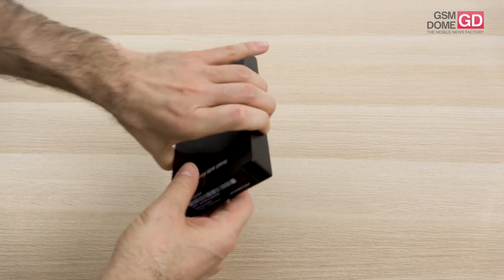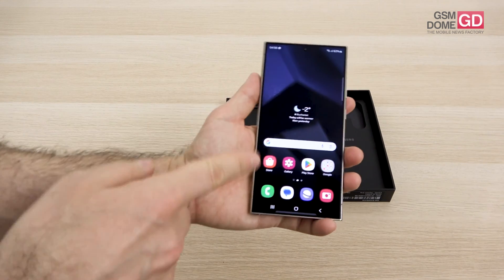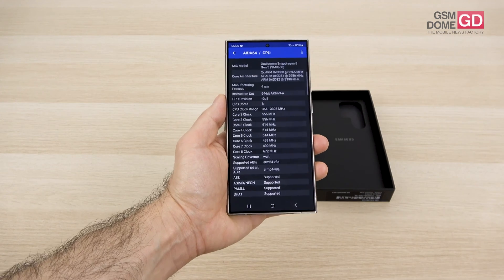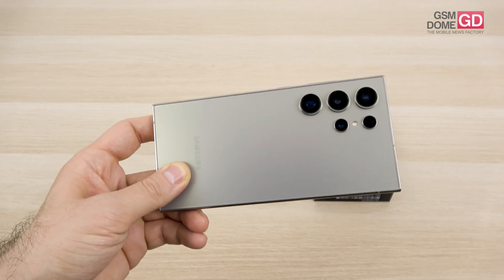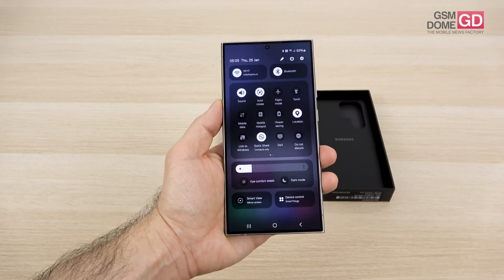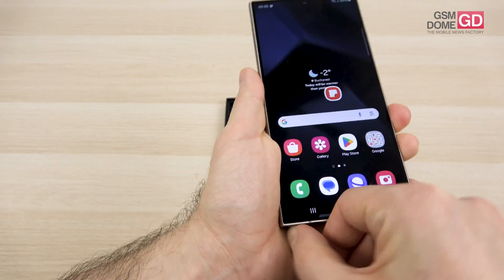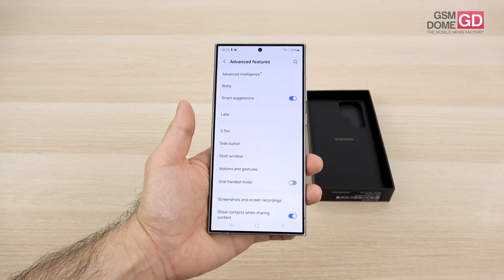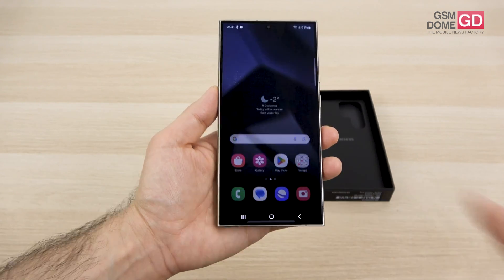Samsung Galaxy S24 Ultra Unboxing; Detailed look at Dynamic AMOLED 2X screen and Snapdragon 8 Gen3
AMAZON US 🛒
AMAZON DE 🛒

📖 Welcome to GSMDome, today we're presenting the unboxing of Samsung Galaxy S24 Ultra! Dive into the latest Samsung flagship featuring a flat Dynamic AMOLED 2X 6.8-inch screen, Snapdragon 8 Gen3 processor, and a groundbreaking 50MP periscope camera with 5x optical zoom. We'll cover the sleek design, powerful hardware, and top-tier camera capabilities, along with a glimpse at the battery performance. Join us in unveiling this technological gem, and remember to visit GSMDome.com for more details, specifications, and pricing!

Samsung Galaxy S24 Ultra Unboxing in English